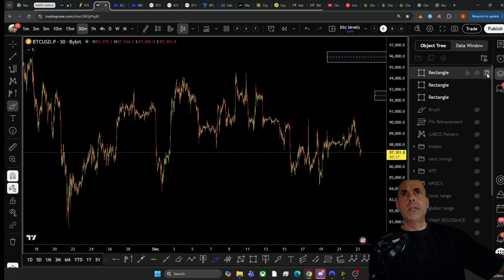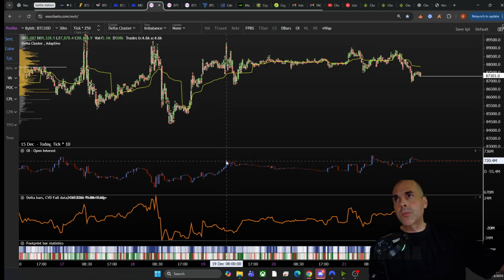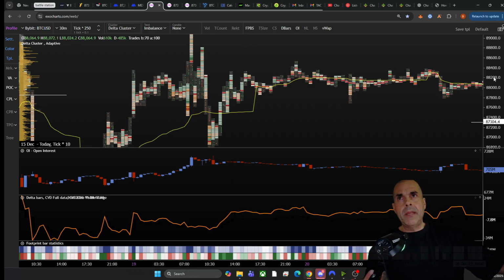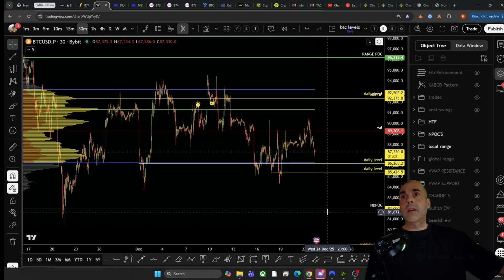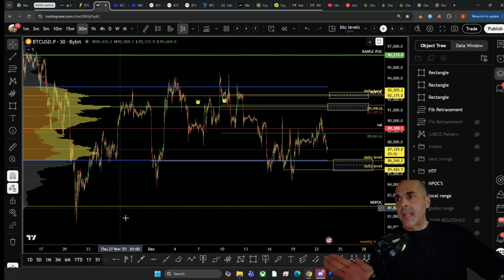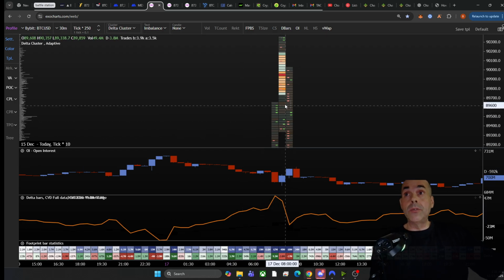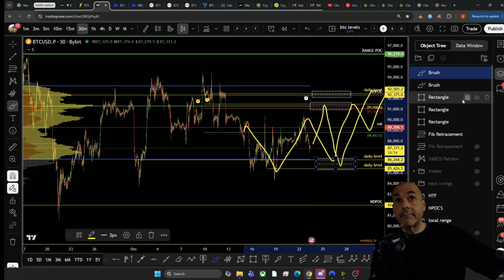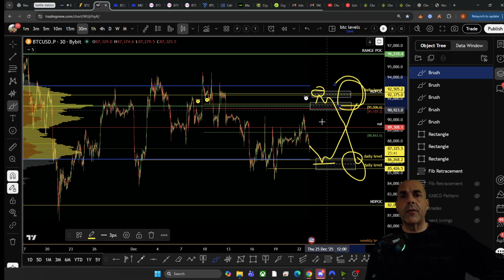Trading hack: use loops, not memory.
if you are trying to become an expert trader, and find yourself overwhelmed, you are probably using too much memory, the greatest mentors ive had saved mental energy and built instinctive trading loops, heres a few tips on how to reduce mental clutter and build a better system.